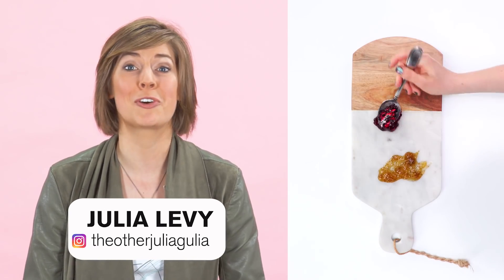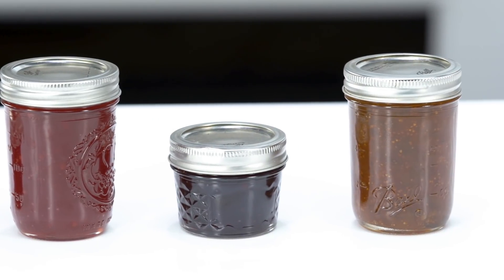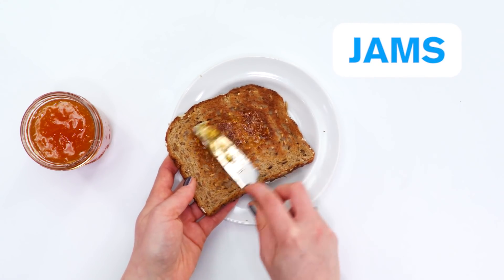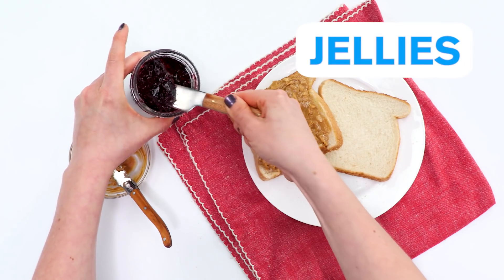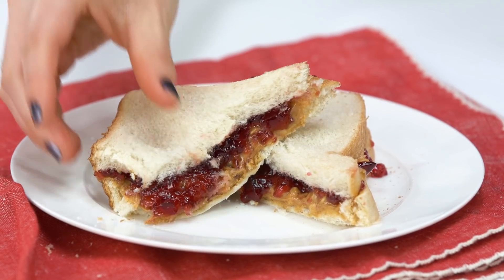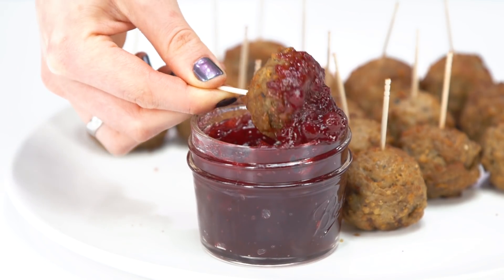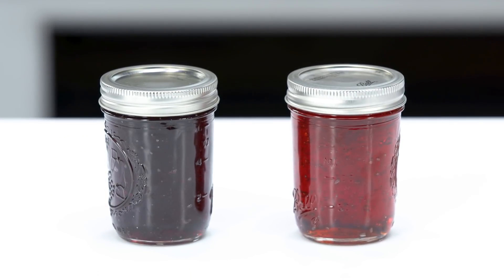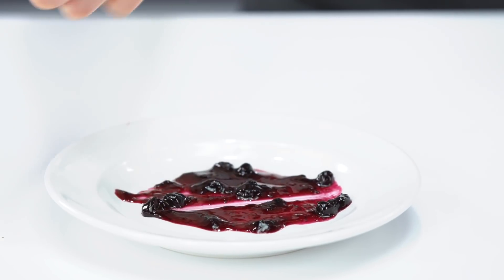What's the Difference Between Jam, Jellies & Preserves | You Can Cook That | Allrecipes.com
Whether you prefer jam, jelly, or preserves, Julia will give you the lowdown on these worldwide breakfast staples.